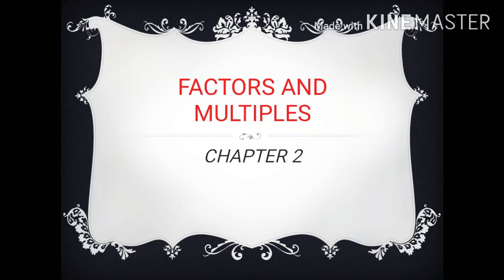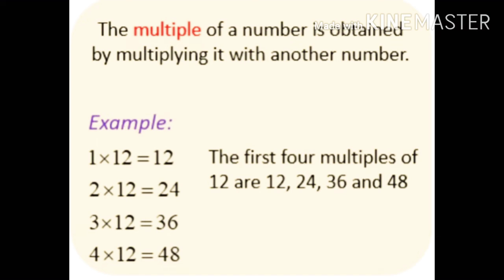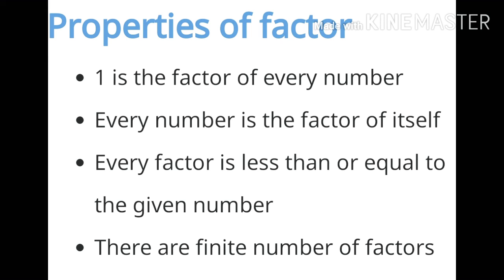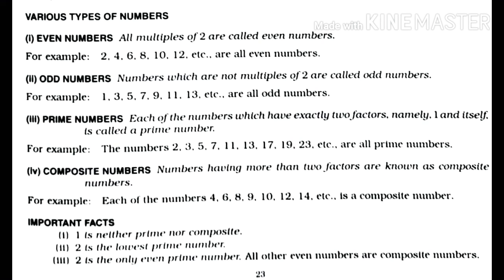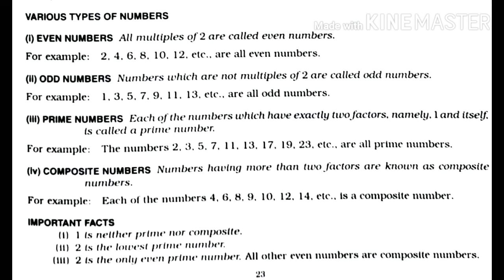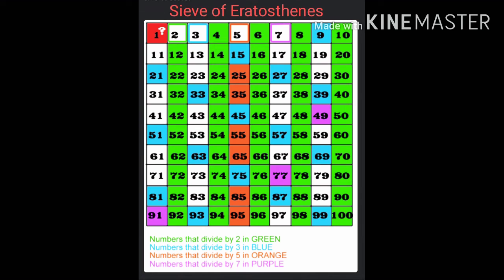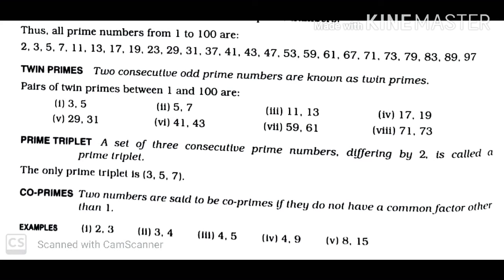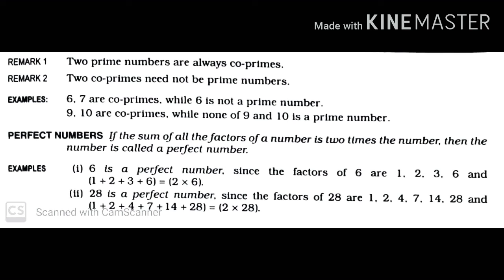Factors and Multiples